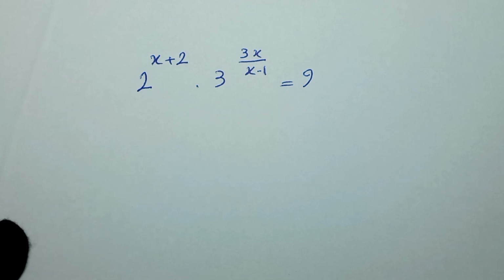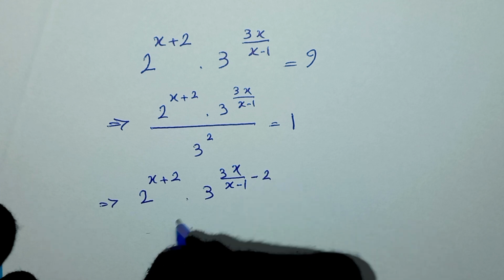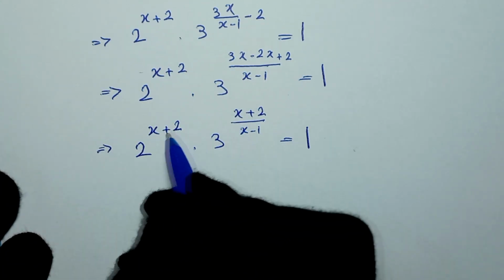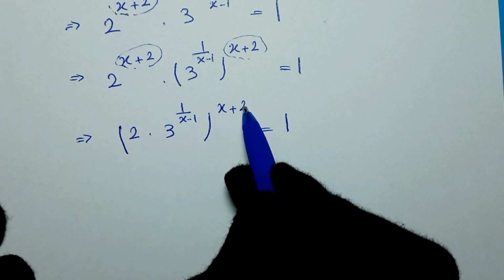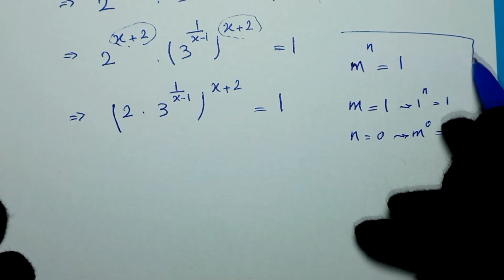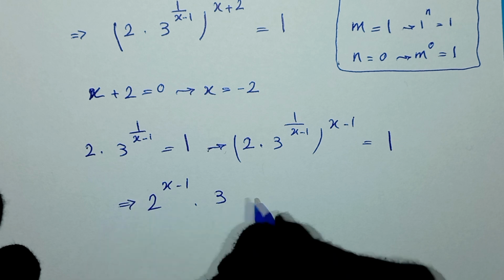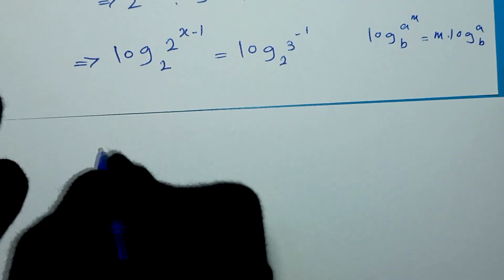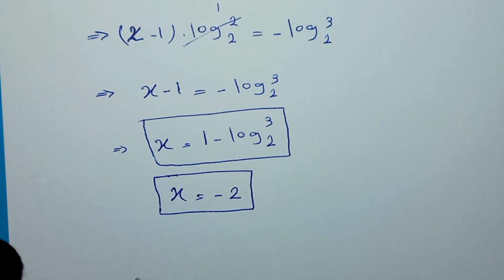Math Olympiad 📌| A Nice Exponents Problem ⚡🔥 | How to solve this problem ?🤔